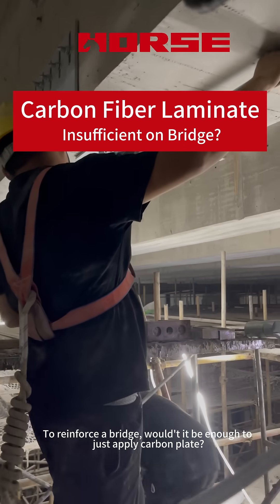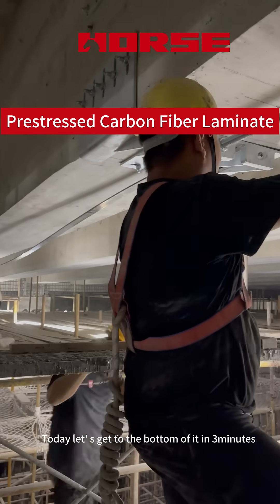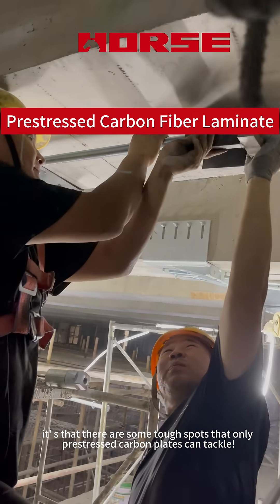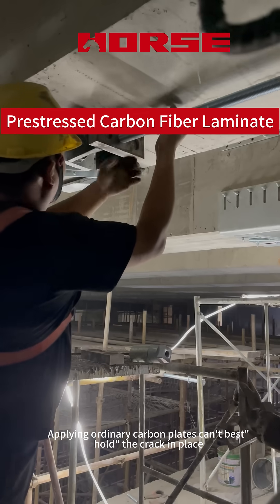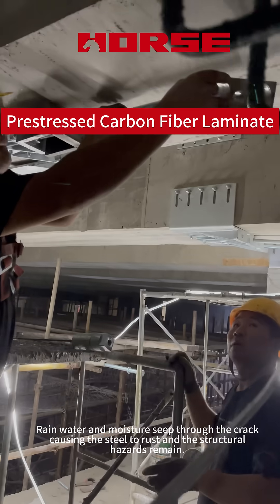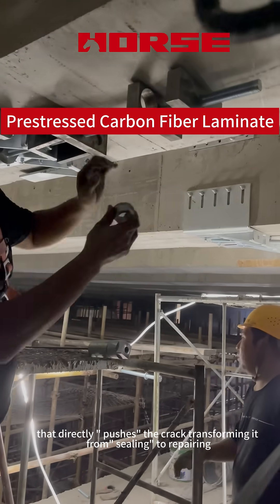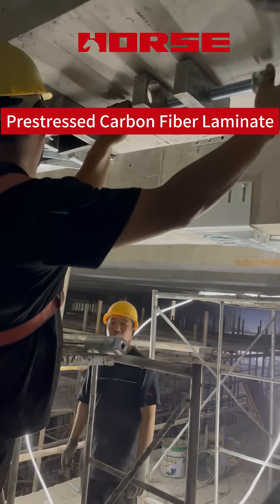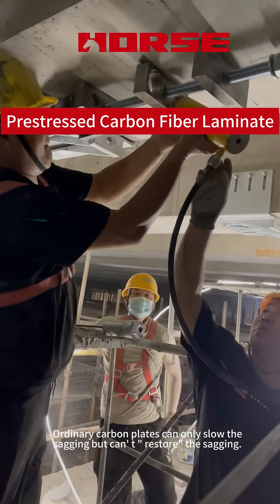What If The Strength Of Carbon Fiber Plates Is Insufficient To Repair A Bridge?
choose prestressed carbon fiber plate